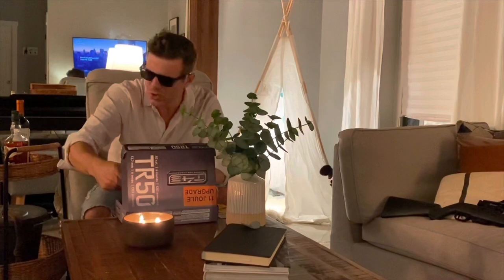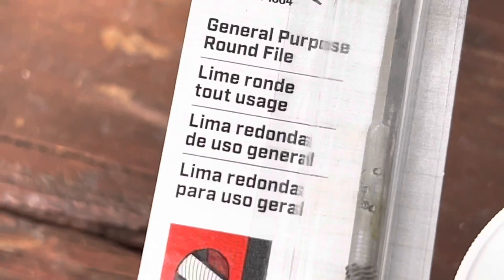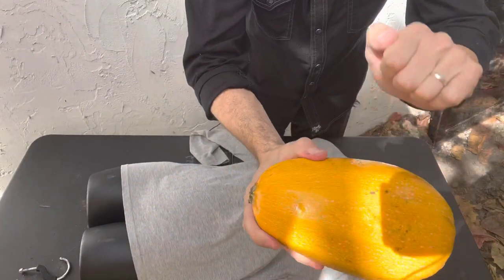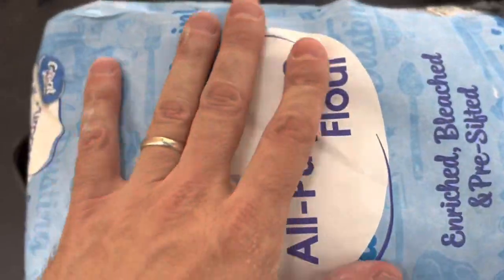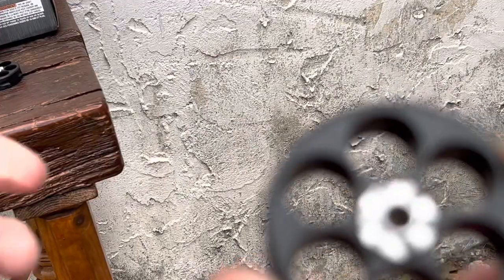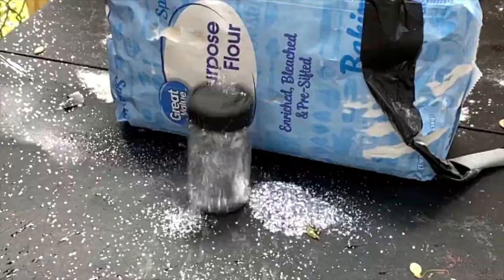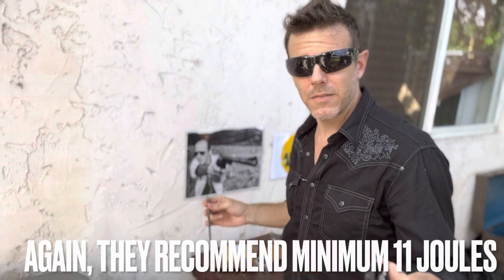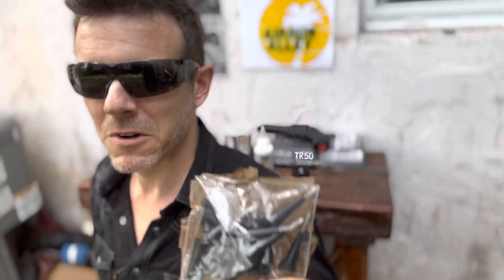HDR 50 [11 joules]• metal-plastic HomeWrekers VS T4E rubber balls WHATCH BEFORE BUYING!!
Testing these two 50 caliber ammo types with the Umarex HDR 50 / TR 50 (11 joules). Shooting the Umarex T4E rubber balls and the (oversized) HomeWrecker metal/plastic projectiles against various targets - like a flower filled mannequin, glitter and a coconut + chrono and other fun stuff.

MUST WATCH if you intend buying the HomeWrecker bullets.

BUY THE HDR50/TR50 11 joules here:

COMMERCIAL AIR GUNS FOR THE AVERAGE PLINKER • WITH A HOME TO PROTECT

Putting commercial air guns, tools and accessories into action - focusing on entertaining and informing my viewers |

Welcome to my personal creative channel made of non-technical reviews, short sketches and visual experiments - aimed at entertaining viewers by showcasing air guns and accessories in action - to give you a realistic feel of the gun/accessory you’re looking into buying or simply enjoy looking at |

I JUST STARTED!

This channel was established in DECEMBER 2021 and it will only be THANKS TO YOU that I’ll be able to continue making new weekly videos and create 100% HOMEMADE, QUALITY CONTENT.